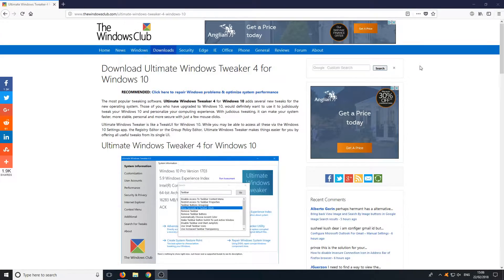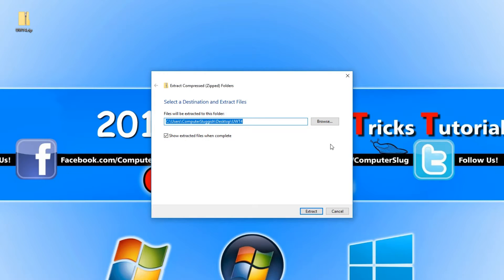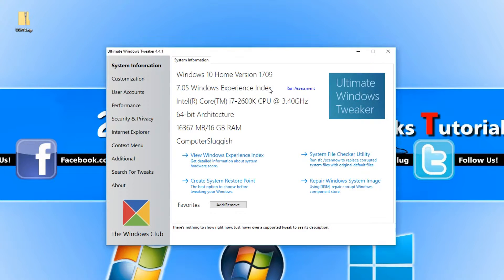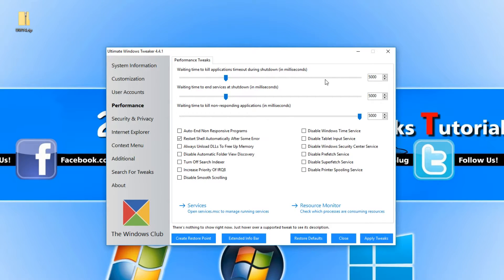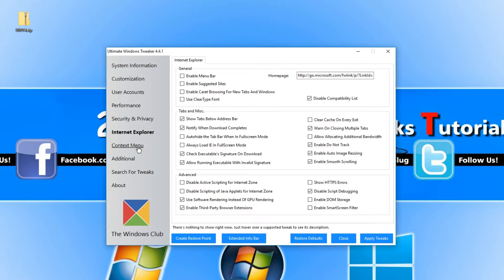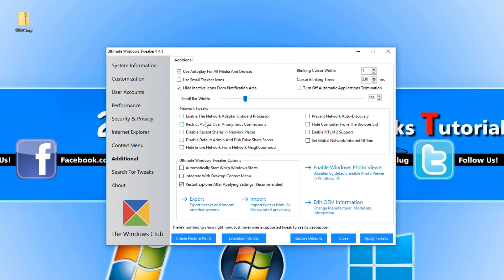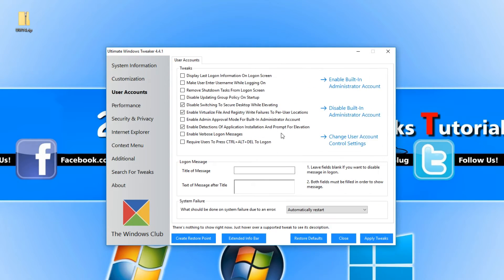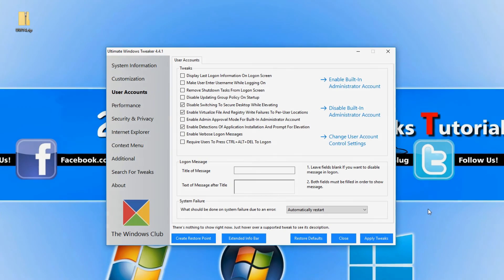Tweaking Software For Windows 10 | How To Tweak Windows 10!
In this Windows 10 Tutorial I will be showing you how to tweak Windows 10 using a program called Windows Tweaker 4 this is a fantastic tweaking tool it lets you customize windows, tweak user accounts, increase performance and so much more.

About Ultimate Windows Tweaker 4:
Ultimate Windows Tweaker is like a TweakUI for Windows 10. While you may be able to access all these via the Windows 10 Settings app, the Registry Editor or the Group Policy Editor, Ultimate Windows Tweaker makes things easier for you by offering all useful tweaks from its single UI.